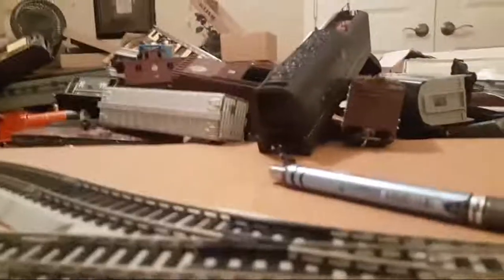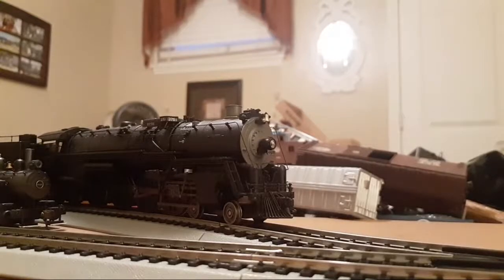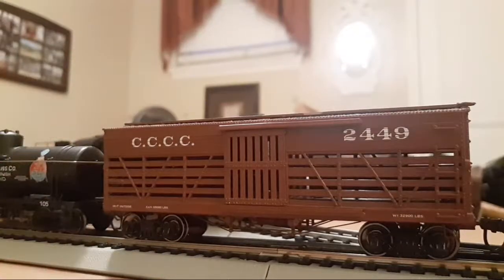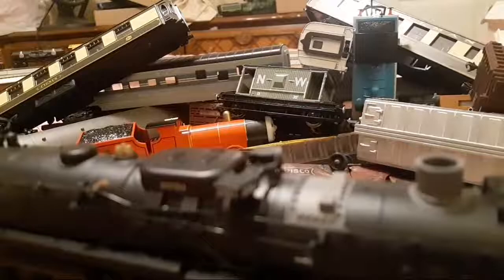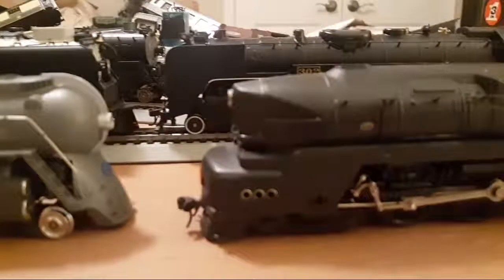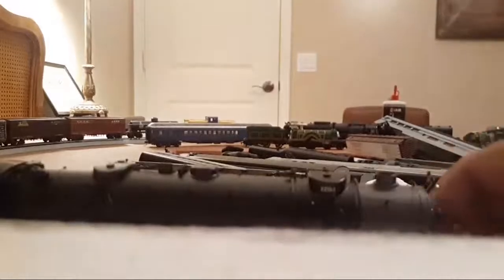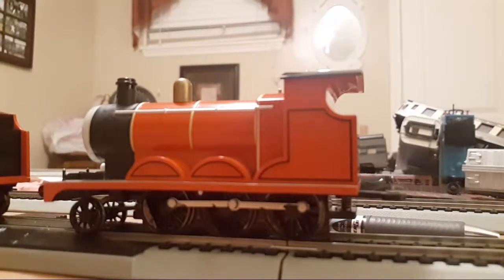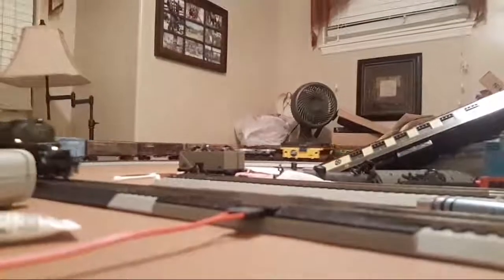New ATSF loco